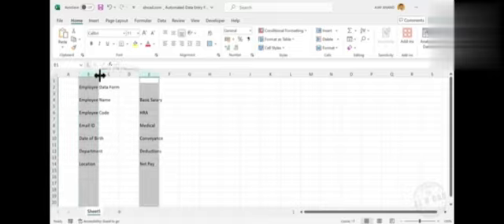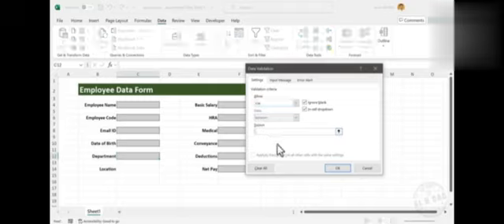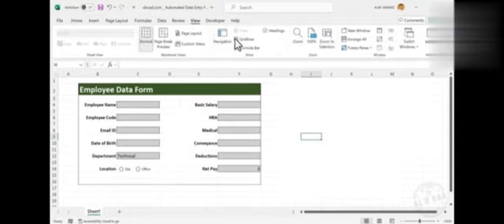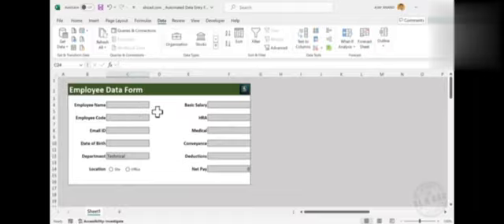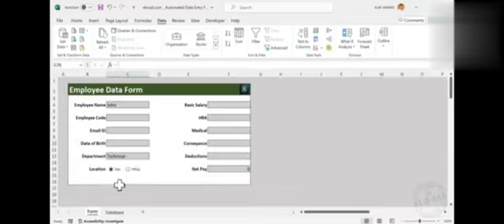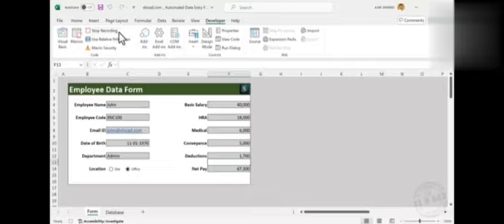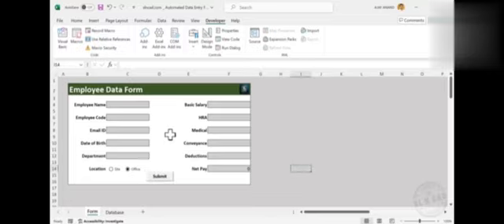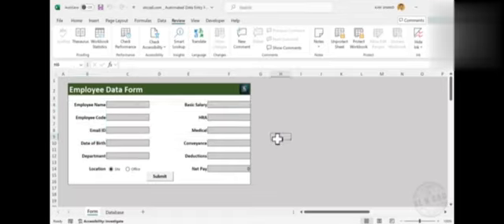How to Create Employee Data Form(କର୍ମଚାରୀ ତଥ୍ୟ ଫର୍ମ କିପରି ସୃଷ୍ଟି କରିବେ)।bncreations1989